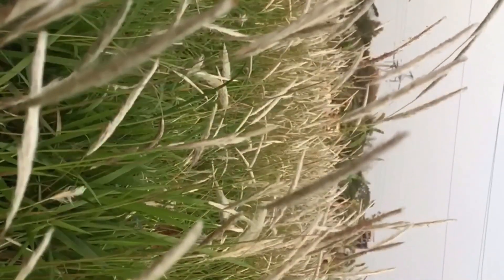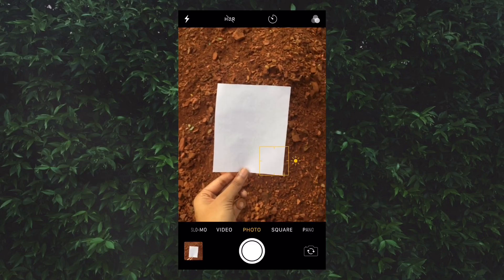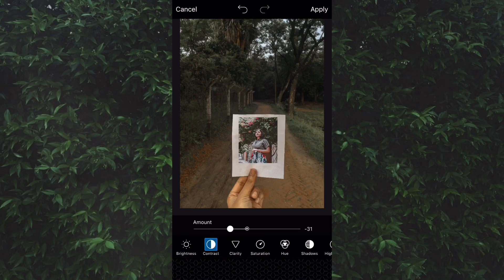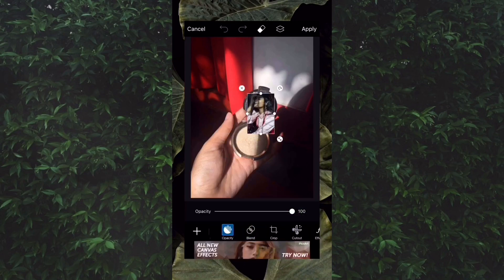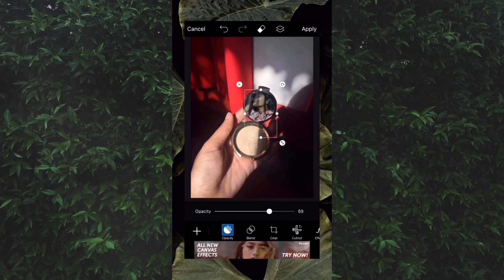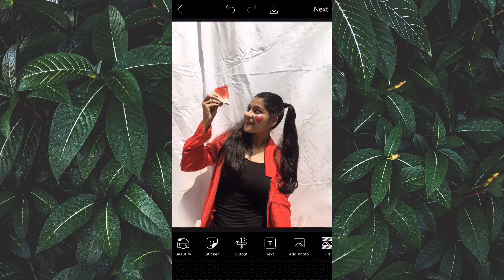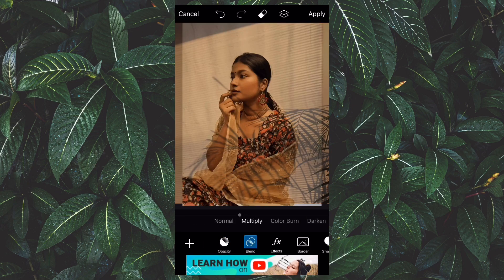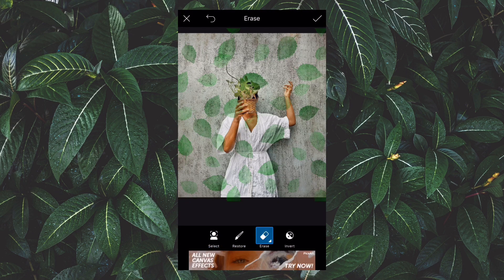5 Aesthetic picsArt TUTORIAL | Editing tips and tricks | episode 4 of photoshoot |Marisha Rahman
FAQ :

Editing apps I use         - Adobe premier pro and filmora( by me )
Camera I use                 - iPhone 6, iPhone 6s Plus

Bye
Love love